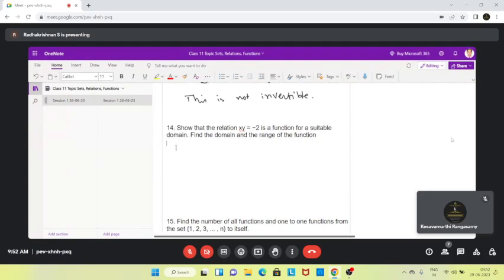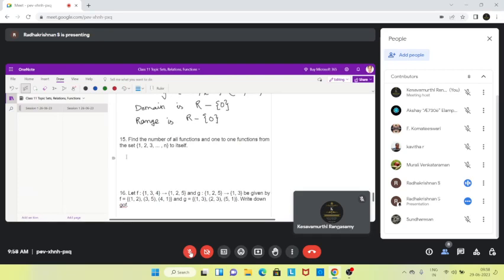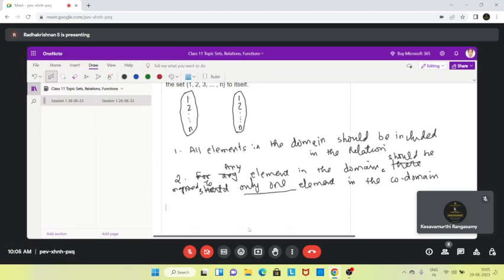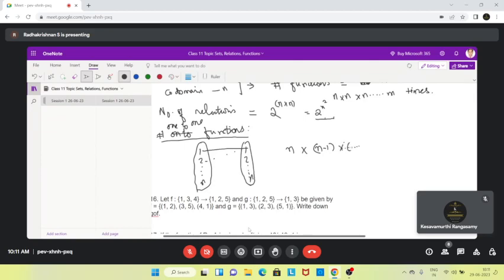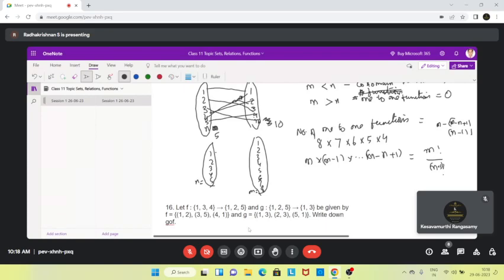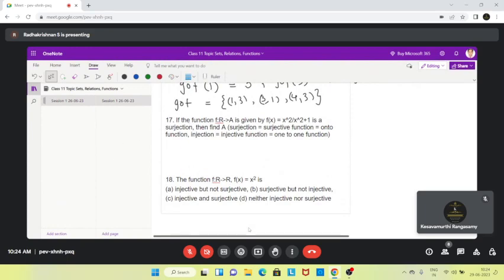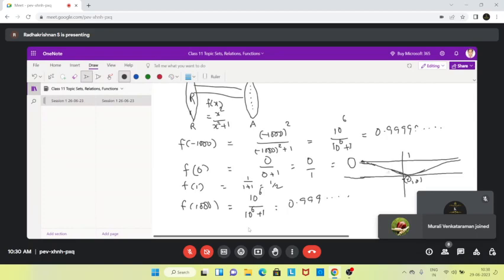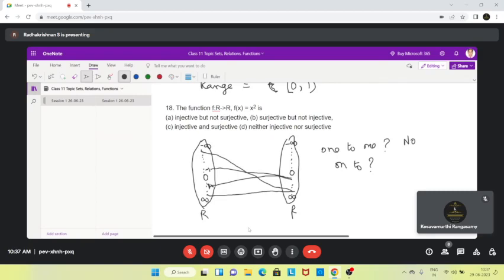JEE 2025 MATHS CLASS DT JUNE 29, 2023